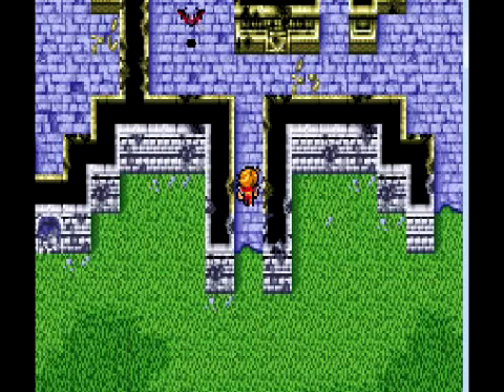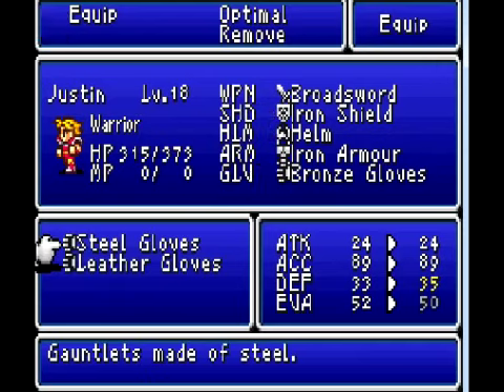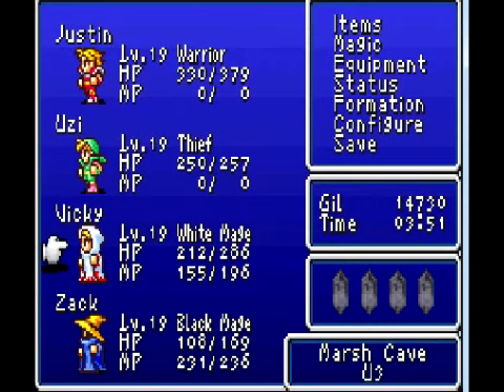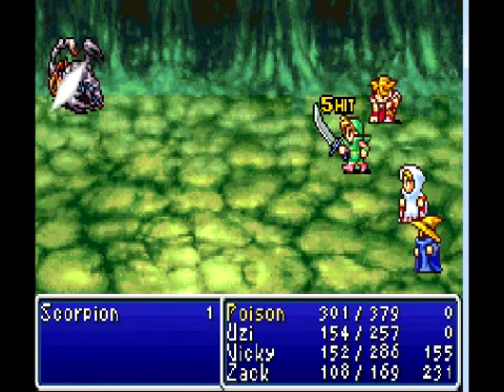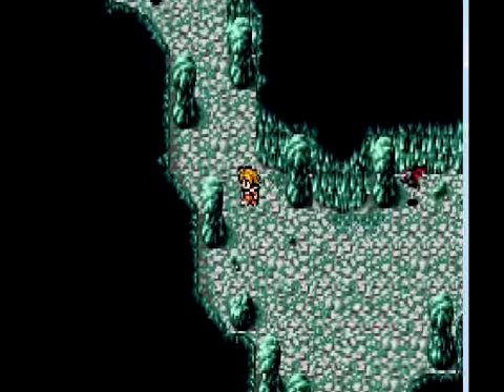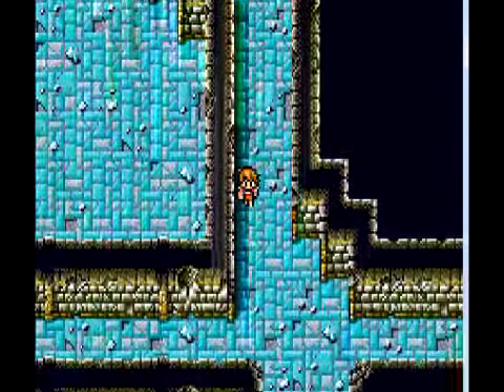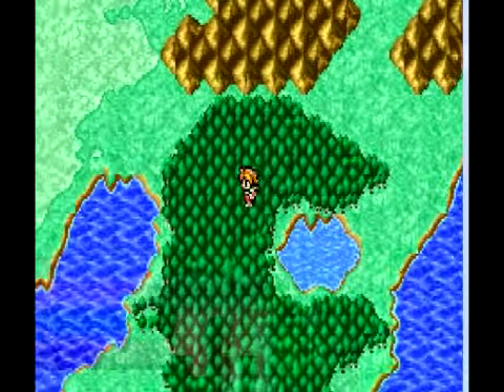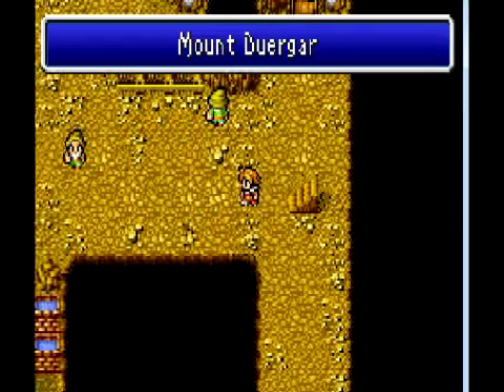Let's Play Final Fantasy - Part 6: Master of unlocking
We finally can get all the items behind the mystically locked doors